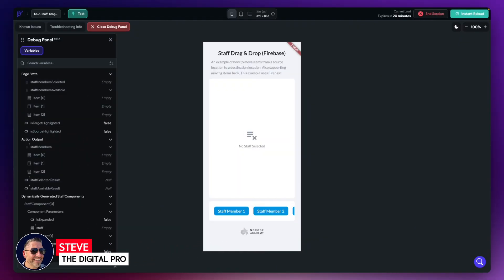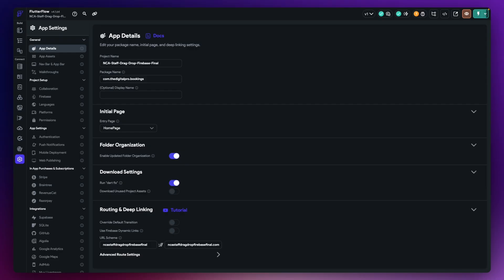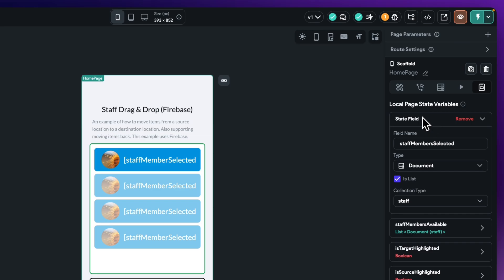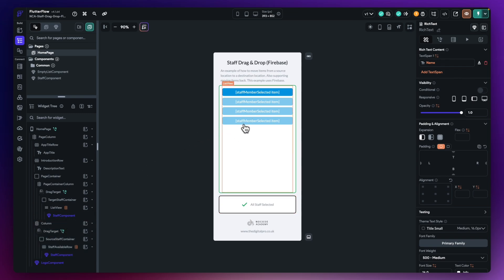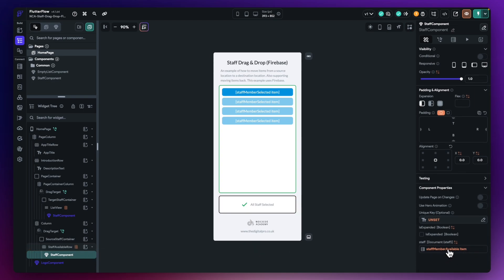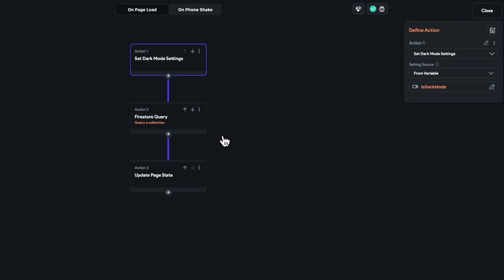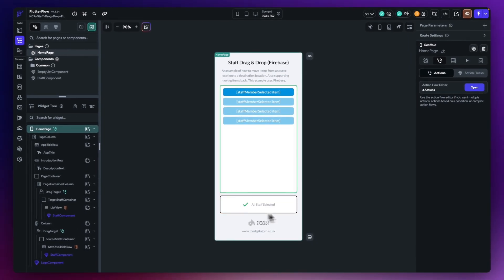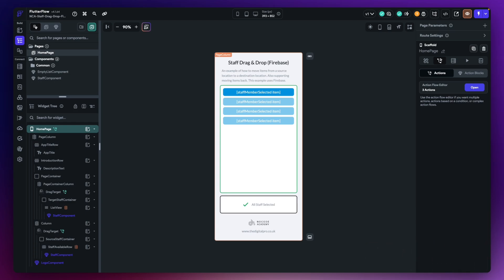FlutterFlow Drag & Drop - Firebase Update - Full Walkthrough!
In one of my previous videos (see link below) I introduced Drag and Drop using Custom Data Types. This was a great example but how about if you wanted to use dynamic data? In this simple video I walk you through the changes I have made to support using data from a Firestore collection.

This is an extension to this my first video from a community request and I highly encourage watching this first to get an understanding of the process of implementing drag and drop. If you then need to use dynamic data this is a good reference video of the changes which are required.

🚀 Do you enjoy watching my content? Join a wonderful, personal community at The Digital Pro's NoCode Academy.